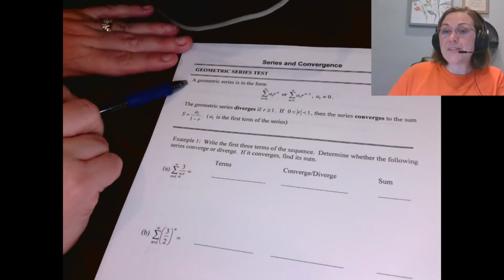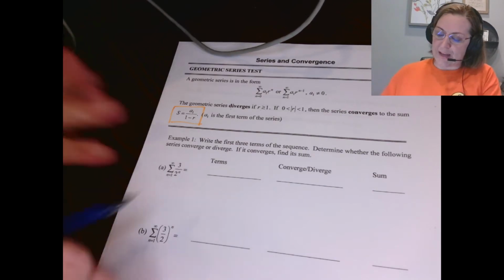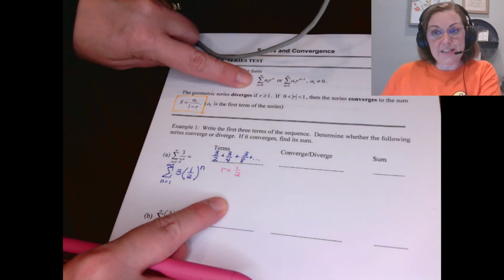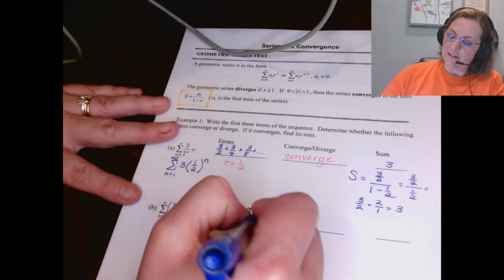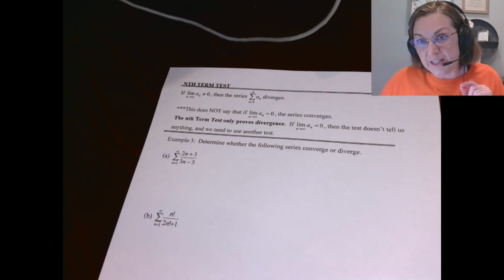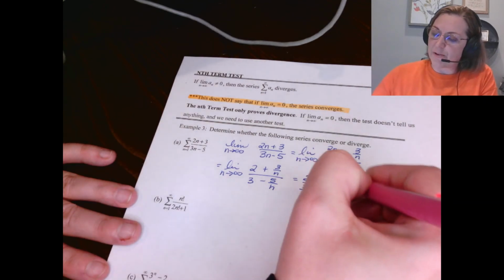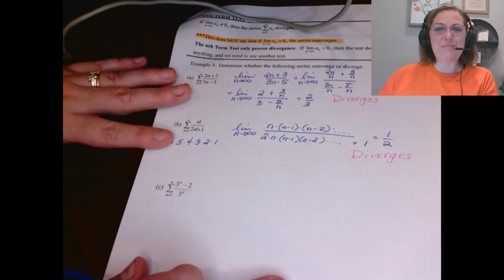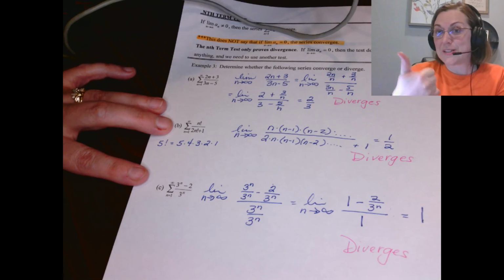Series of Convergence Test - Geometric Series and nth Term Tests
In this video, I explain the Geometric Series and nth Term Tests.